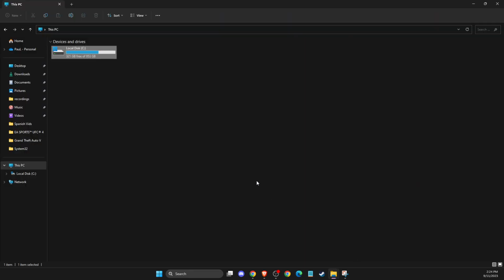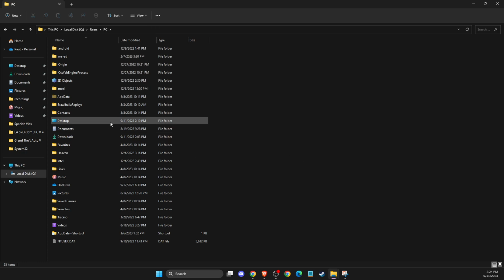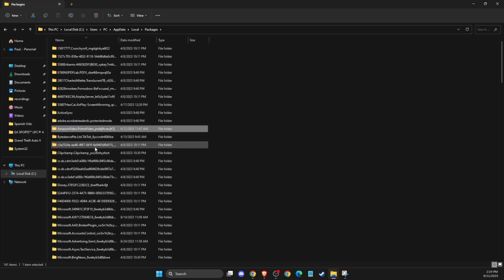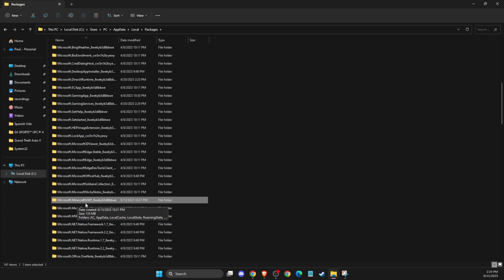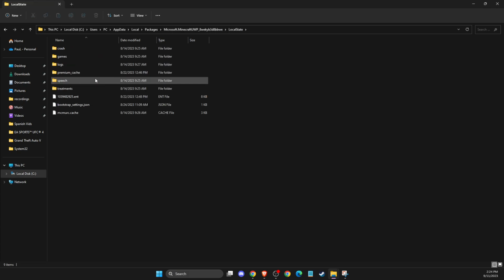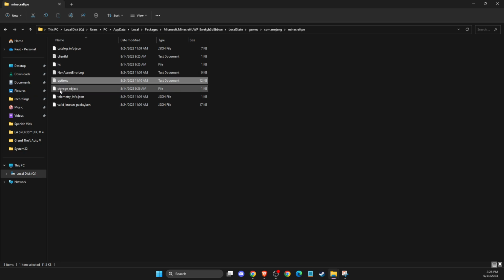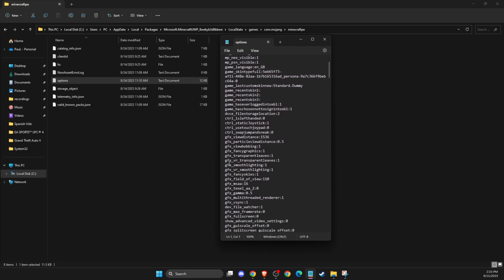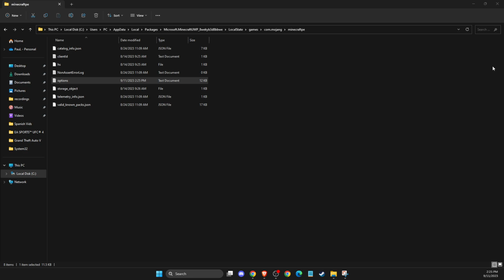How To Get Rid of Lag & Input Delay on Minecraft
In this video I will show you How To Get Rid of Lag & Input Delay on Minecraft It's really easy and it will take you less than a minute to do it!